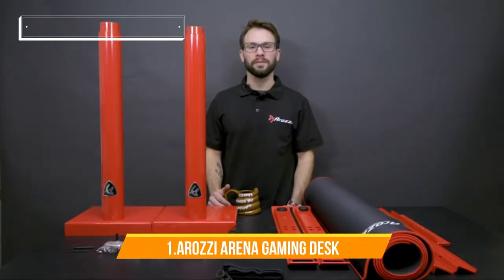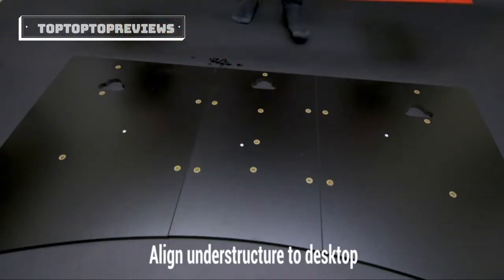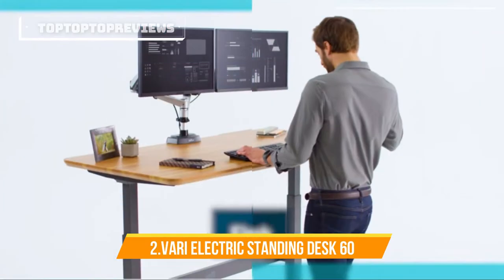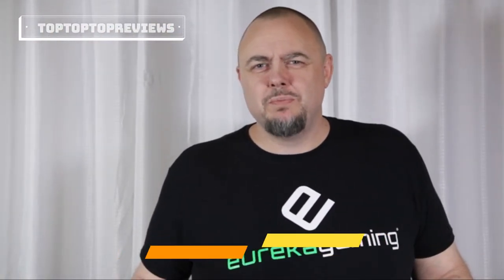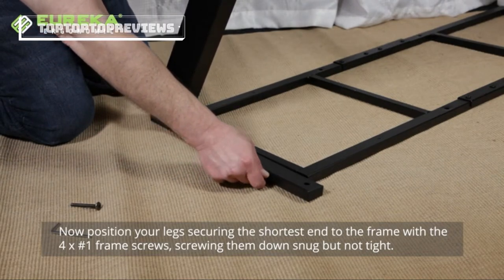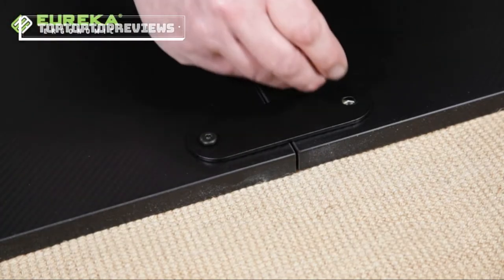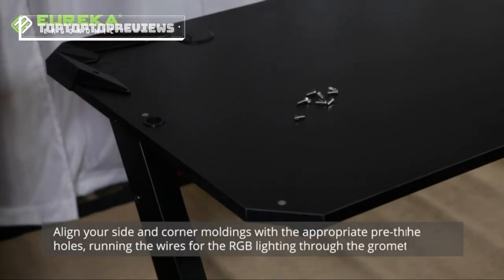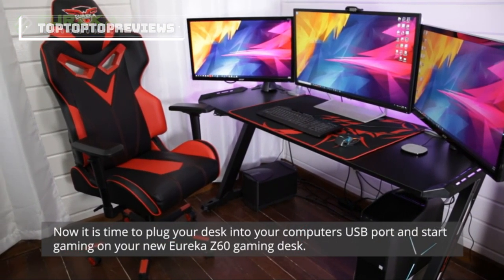Best Gaming Desks 2020 - Best Gaming Desk in 2020 | Top 5 Gaming Desk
★ ★ ★Best Gaming Desks 2020 - Best Gaming Desk in 2020 | Top 5 Gaming Desk:★ ★ ★►US LINK:
1.Arozzi Arena Gaming Desk
2.Vari Electric Standing Desk 60
3.Walker Edison Gaming Desk
4.EUREKA ERGONOMIC Z60 Gaming Desk
5.Atlantic Gaming Desk

A little speech:
ou can't show off your gaming PC or console setup if it's all crammed into a lackluster desk, worse still if it's your PC or console is closed in a desk cabinet where it can't get proper airflow. A great desk will give you room to make the most of your gaming battle station. You should have room for your monitor, plenty of space for your mouse and keyboard, and the desk should serve as a complement to the style of the hardware at the heart of it all.
Some gaming desks will give you serious quality-of-life improvements over a basic desk. They can include cable management to hide all your wires. They might have an adjustable height, letting you get better ergonomics for comfort during long play sessions. Some include USB hubs to really step their utility up to the next level. A good few even have RGB lighting if you want to go all-in on style.

Your gaming desk shouldn't hold you back, and we've got an assortment of options so you can find one that'll best fit your setup.

★Best Amazon Today's Deals
★Try Audible and Get Two Free Audiobooks

Inspired by: ...

best gaming desks 2020 - 🤩 5 best gaming desks 2020  reviews 🏆🥇.  2020 - Productive, durable, spacious and well-organized – these are features of the best desk for gaming
 2020 - The Ultimate Gaming Setup in 2020
To start of the list of best gaming setup, this setup puts up a classic look
✅ top 5: best gaming desk 2020. We've assembled the ultimate gaming desk configuration available to provide a superior gaming experience

Alege Desktop PC Gaming de la eMAG si beneficiezi de plata in rate, deschidere colet, easybox, retur gratuit 30 de zile -Instant Money Back
best pc gaming desk - this is the best pc gaming desk i've ever used for my gaming setup!  2020 - Productive, durable, spacious and well-organized - these are features of the best desk for gaming

We've assembled the ultimate gaming desk configuration available to provide a superior gaming experience
Bestar I3 Best Computer Desk For Gaming

 Here are my personal picks on the Top 5 Best Desks for Productivity and Gaming